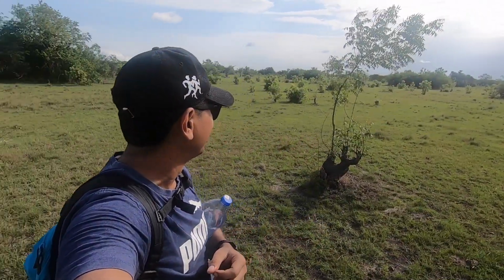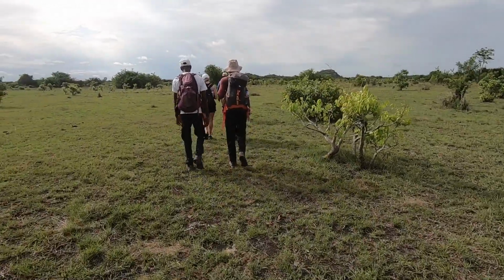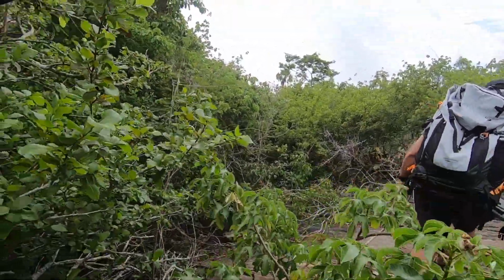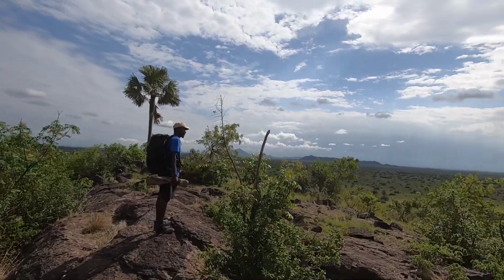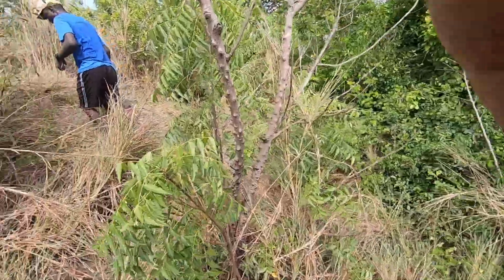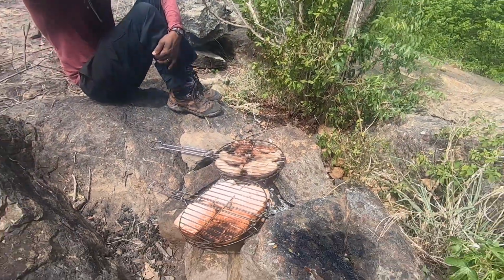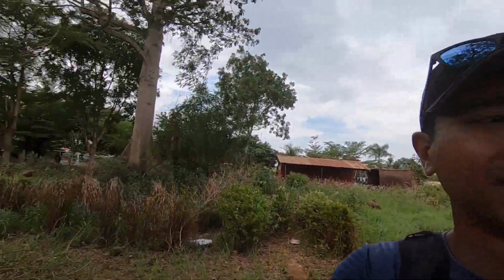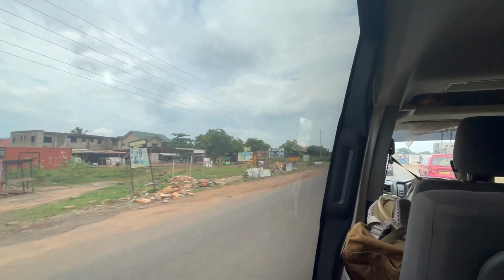I went hiking with Ghana Mountaineers and it was totally worth it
Abutia Hills hike with Ghana Mountaineers was a memorable activity I participated in a couple of weeks ago. If you want to go for outdoor hikes, trail runs, mountaineering, Ghana Mountaineers are a great group that takes you on these experiences around Accra.

PS: I am not linked to them in any way :)